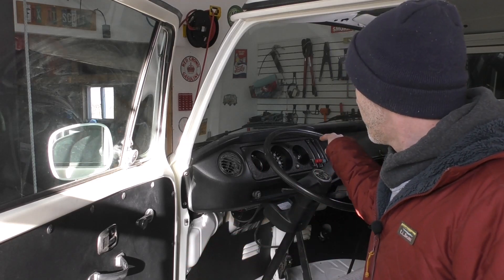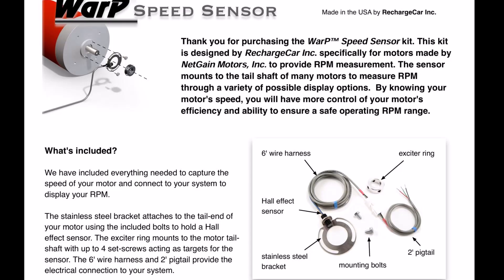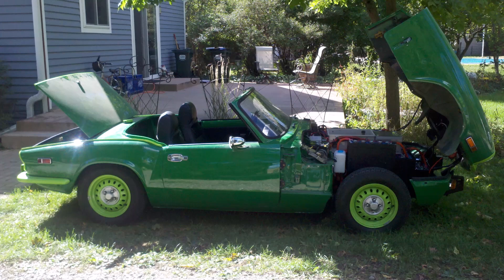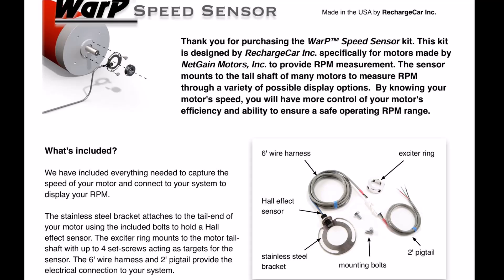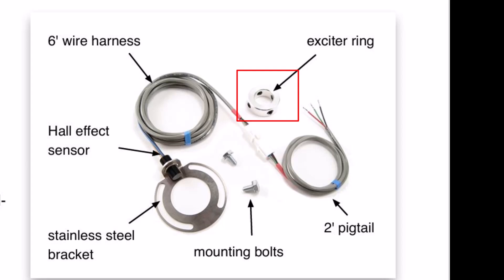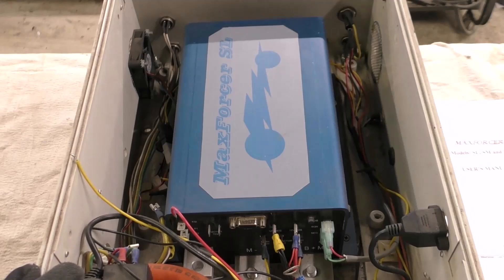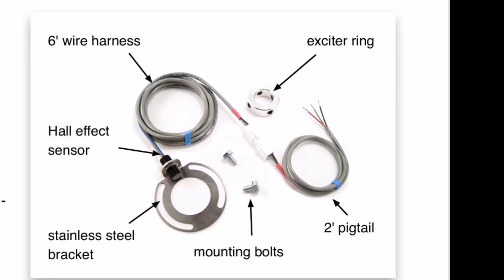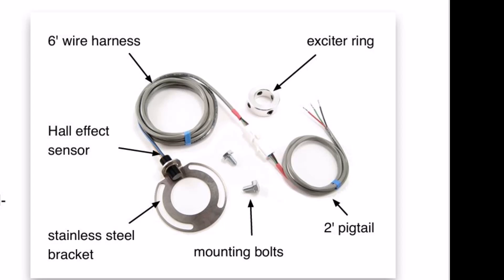VW Bus Electric Conversion Part 20: Custom Warp 9 Speed Sensor to Drive a Tachometer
Part 20 of a longer series on my 1978 Volkswagen Bus electric vehicle (EV) conversion (evconversion) In this video, I show you how I adapt a hall effect gear tooth sensor to my Warp 9 motor's front shaft to create a speed sensor to drive my standard, aftermarket tachometer.

Round Conduit Box

Bosch 2-5/8" Tachometer

3-pin Auto Wire Connectors